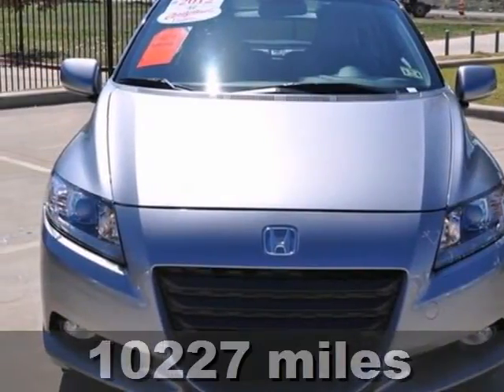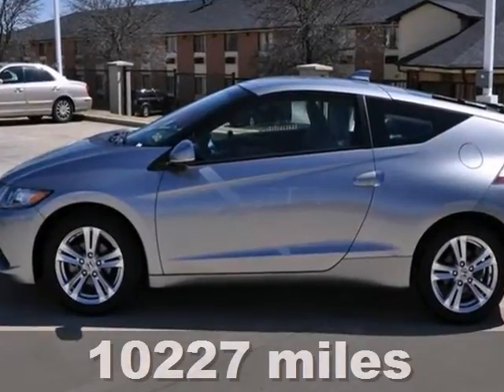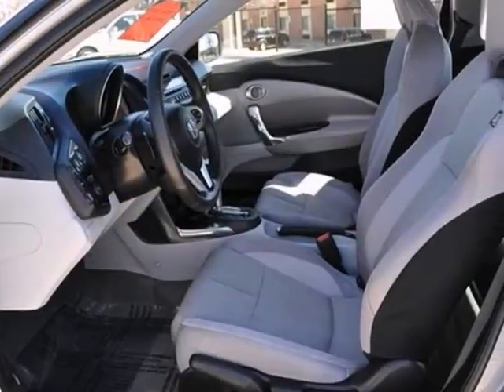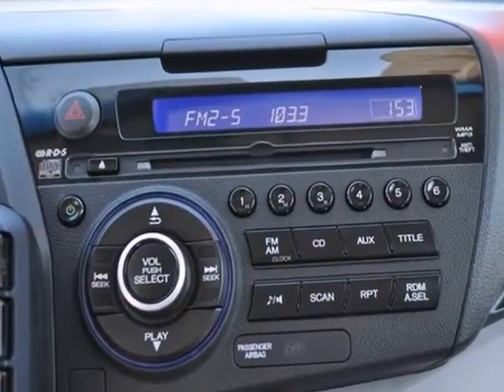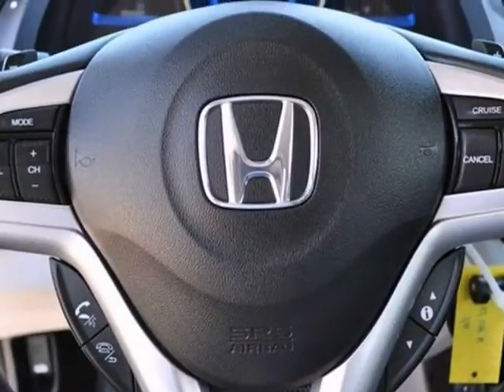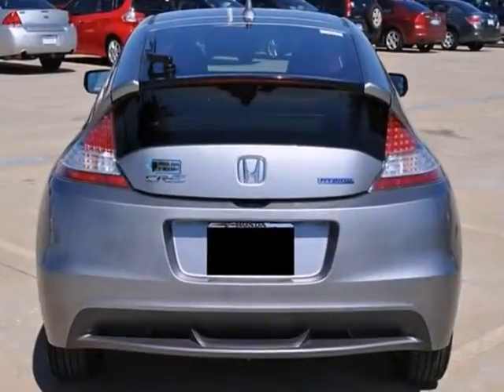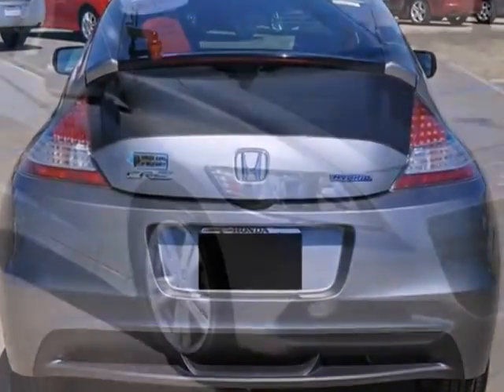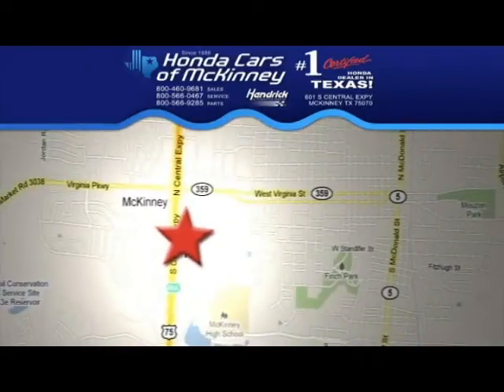2012 Honda CR-Z Dallas TX McKinney, TX CS001598 - SOLD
Year: 2012
Make: Honda
Model: CR-Z
Trim: 3dr CVT EX Coupe
Engine: 1.5L SOHC MPFI 16-valve i-VTEC I4 hybrid engine w/
Transmission: Automatic
Color: Storm Silver Metallic
Interior: Gray
Mileage: 10227
Stock #: CS001598
Extra Clean, LOW MILES - 10,146! EX trim, Storm Silver Metallic exterior and Gray interior. Premium Sound System, iPod/MP3 Input, Bluetooth, Hybrid, Aluminum Wheels, Head Airbag, Heated Mirrors. SEE MORE! KEY FEATURES INCLUDE: Heated Mirrors, Hybrid, Premium Sound System, iPod/MP3 Input, Bluetooth, Aluminum Wheels MP3 Player, Keyless Entry, Steering Wheel Controls, Electronic Stability Control, Bucket Seats. EX with Storm Silver Metallic exterior and Gray interior features a 4 Cylinder Engine with 122 HP at 6000 RPM*. VEHICLE REVIEWS: Sportier than other hybrids, electric motor boosts low-end torque, look-at-me styling, eager steering, lightweight and deft feel. -CarAndDriver.com. OUR OFFERINGS: The #1 Certified Honda Dealer in Texas! Horsepower calculations based on trim engine configuration. Please confirm the accuracy of the included equipment by calling us prior to purchase.

Address:
601 S Central Expy